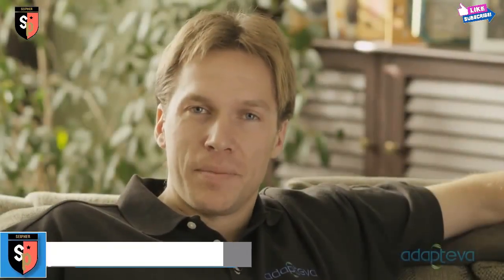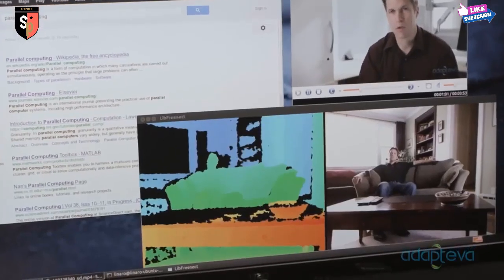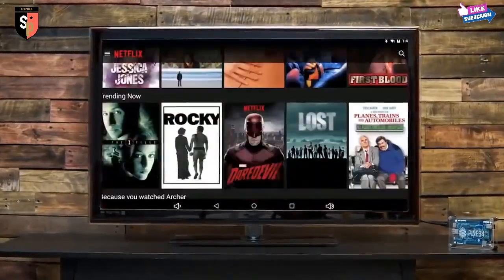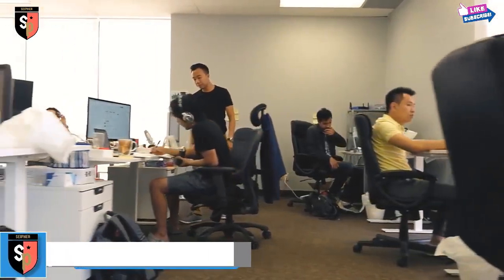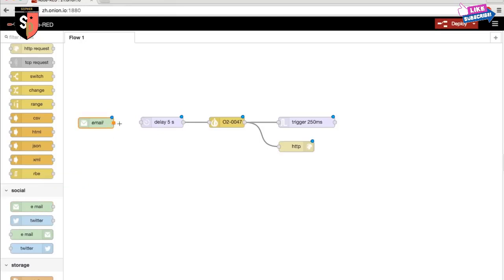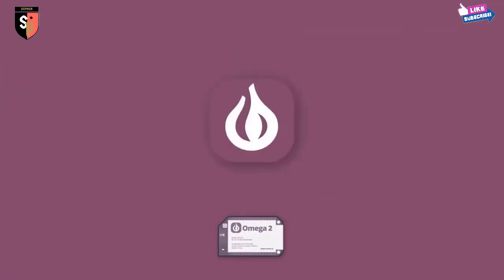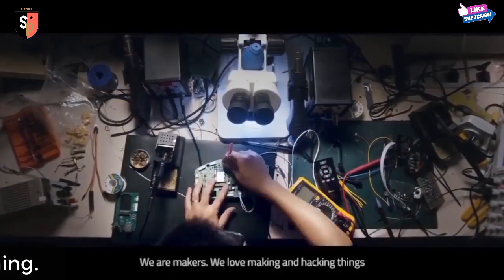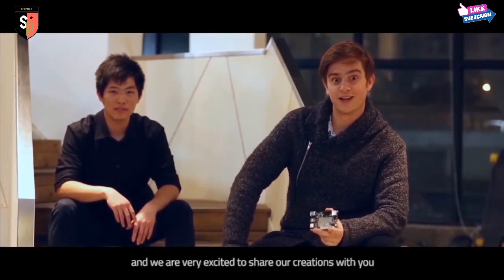5 Smallest And Cheapest Super Computers You Should Buy In 2022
➤This Video Featuring 5 Smallest And Cheapest Super Computers You Should Buy In 2022

Top 5 Best Mini PC  2022- Mini Computers  Buying Guide
● Alienware Alpha R2
● MSI Cubi 2 Plus vPro
● Lenovo ThinkCentre Tiny M715
● Asus VivoMini VC65
● Gigabyte Brix Gaming UHD

   Other Single-Board Computers
➜ GeauxRobot Raspberry Pi 3 Model B
➜ ODROID-XU4 Single Board Computer
➜ ASUS SBC Tinker board RK3288